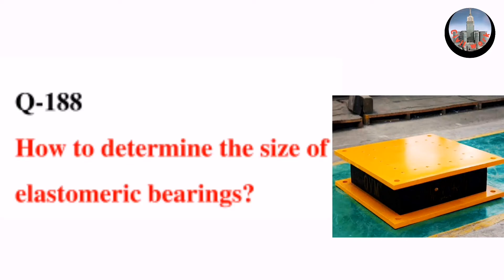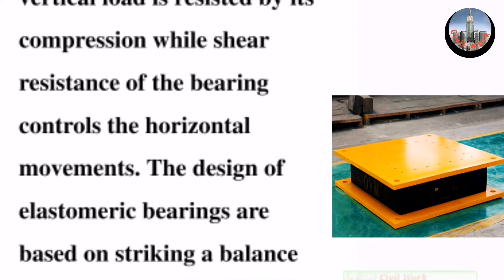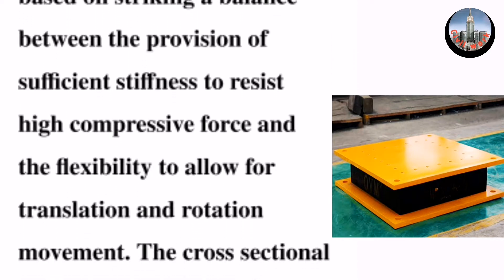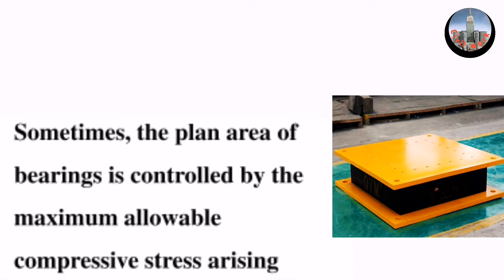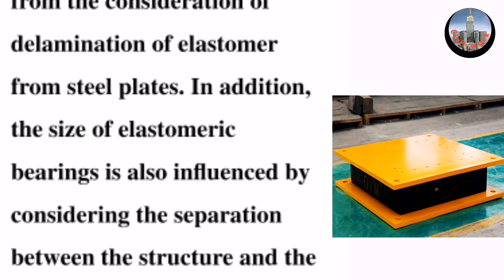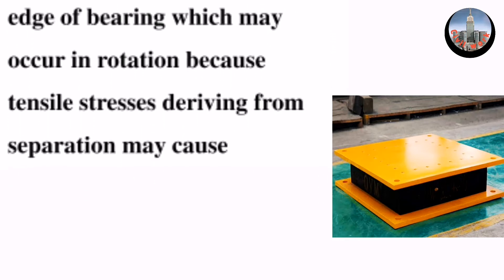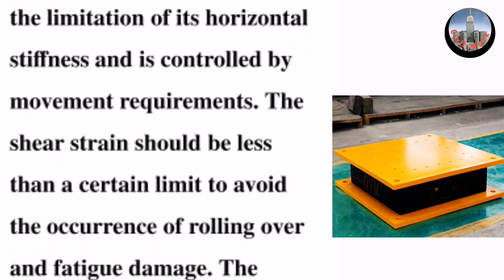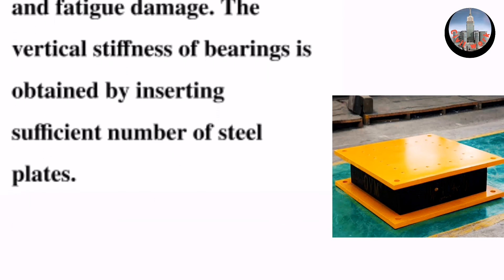How to Determine the Size of Elastomeric Bearings | Interview Question | Q&A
How to Determine the Size of Elastomeric Bearings.

Video Highlights

How do you calculate elastomeric bearing?
How do you calculate the stiffness of an elastomeric bearing?
What is shear rating of elastomeric bearing?